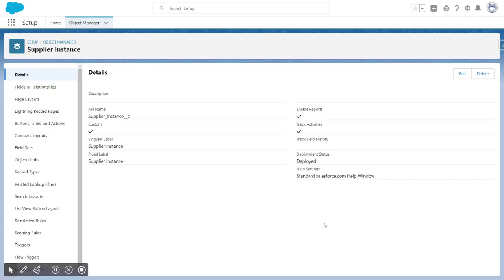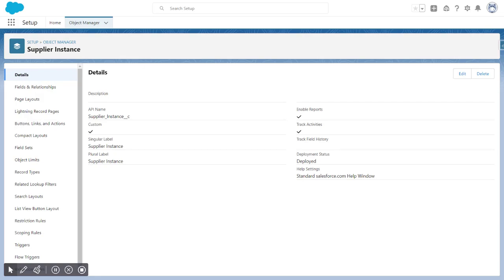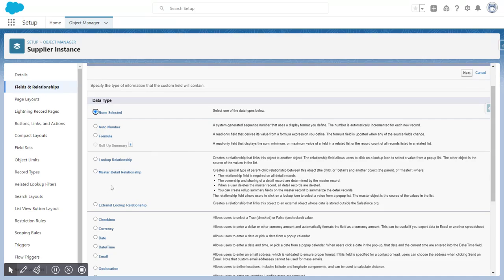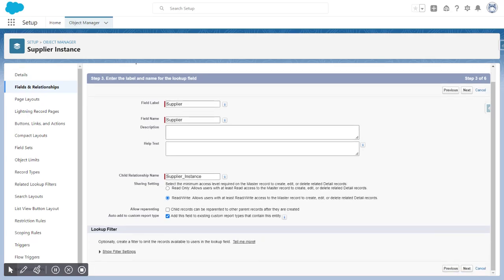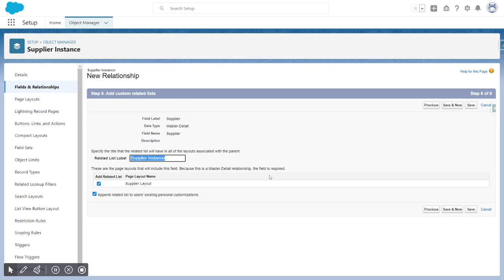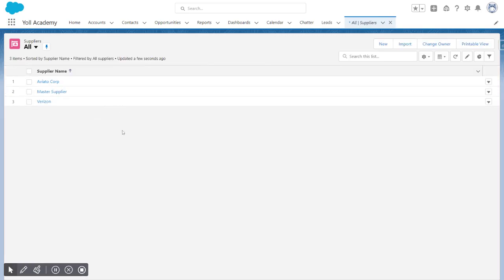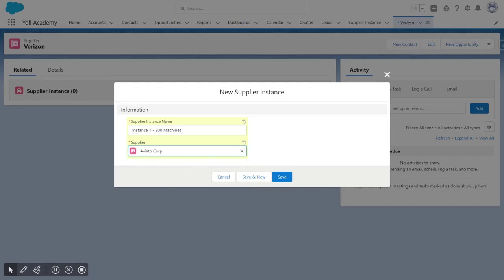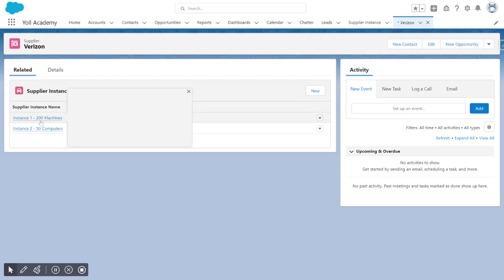How to Create a Master-Detail Relationship in Salesforce: Step-by-Step Guide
Learn how to create a Master-Detail relationship in Salesforce using custom objects. In this tutorial, we’ll explore the use case of managing supplier data and supplier instances, showcasing how to set up a tightly coupled relationship and structure data efficiently. This tutorial is perfect for Salesforce admins and users working with data associations!

0:00 Introduction to Master-Detail relationships
0:13 Scenario setup: Supplier and Supplier Instance objects
1:34 What is a Master-Detail relationship?
1:58 Creating the Master-Detail field in the child object
3:14 Setting up the relationship with Supplier as the parent
5:19 Understanding security and required fields in Master-Detail
6:50 Adding related lists for Master-Detail relationships
7:46 Testing the Master-Detail relationship in the UI
10:01 Limitations: Editing and restrictions in Master-Detail relationships
10:47 Example: Adding multiple Supplier Instance records